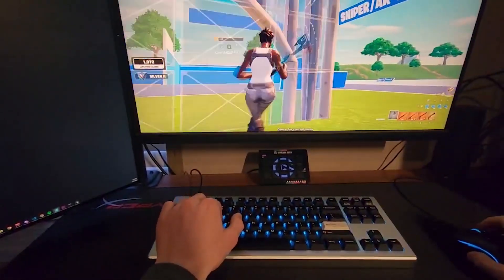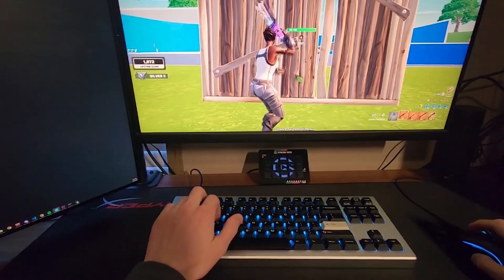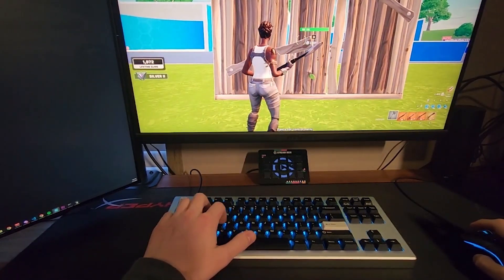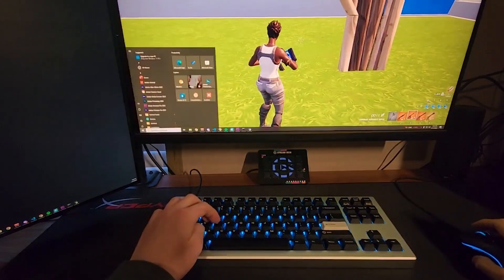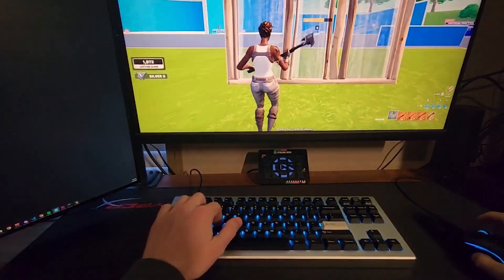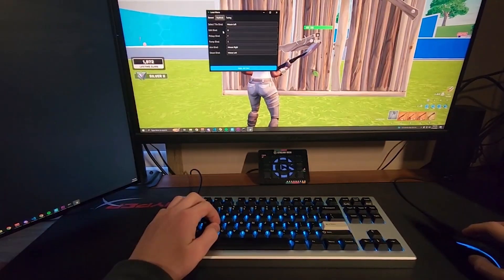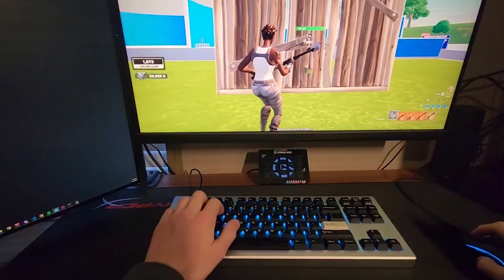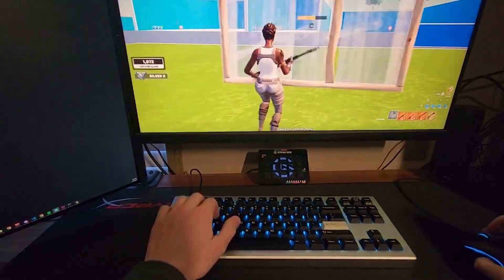Lunar Macro Release